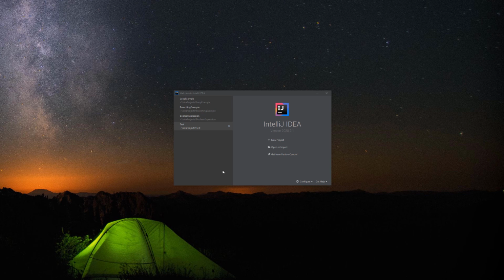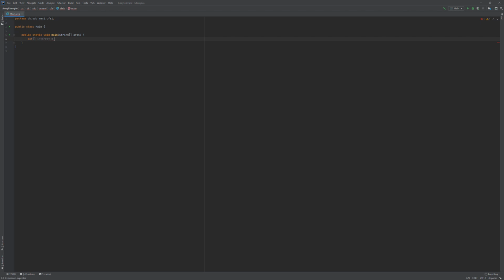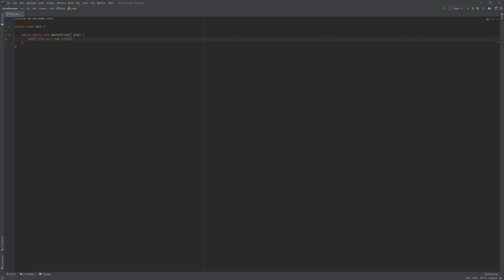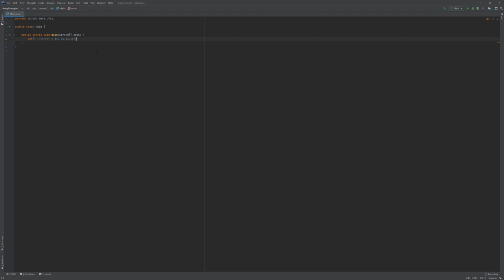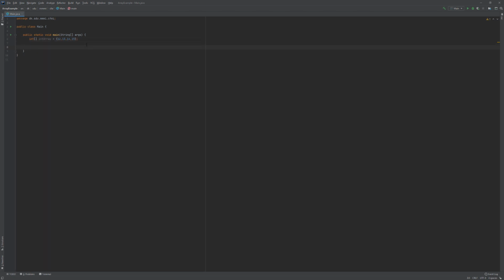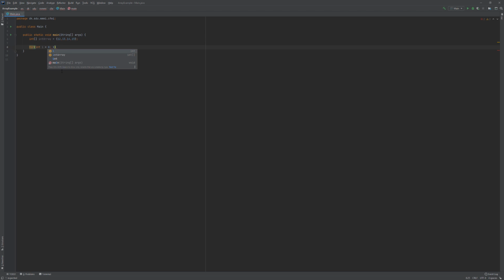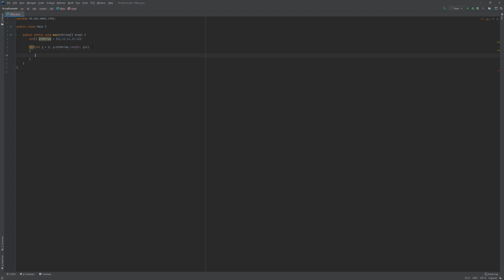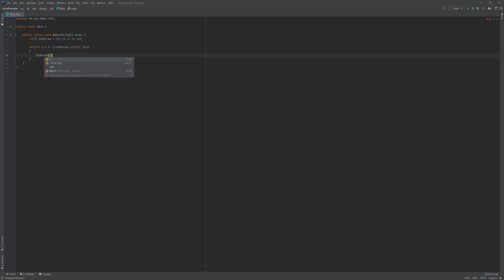Arrays and loops in Java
In this video we will declare and initialize an array and use a loop to print its contents to the screen.